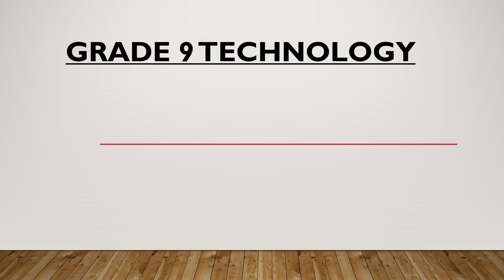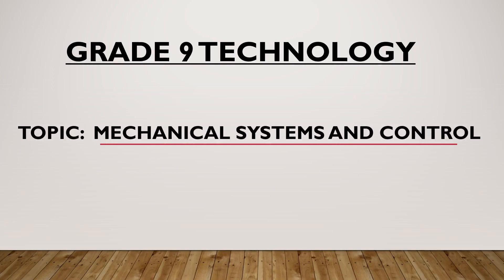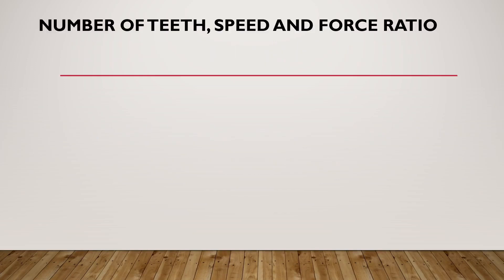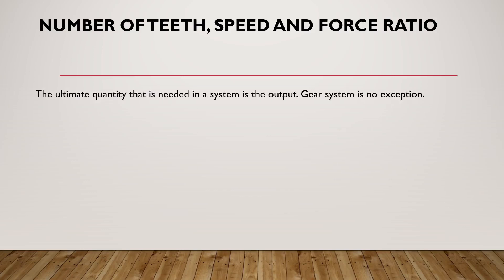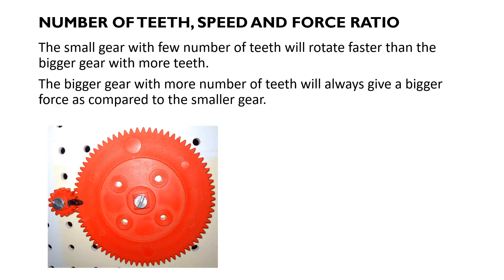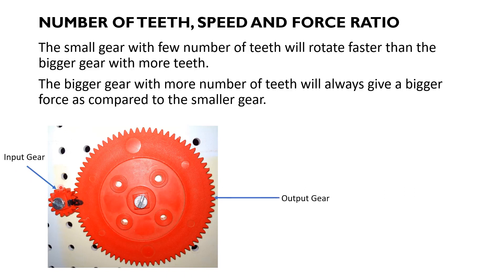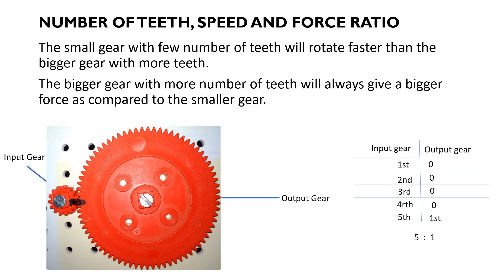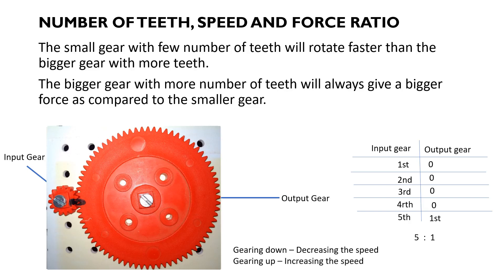Grade 9 Gear Ratio Lesson 1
The lesson compares input and output gears with respect to number of teeth, force and speed.